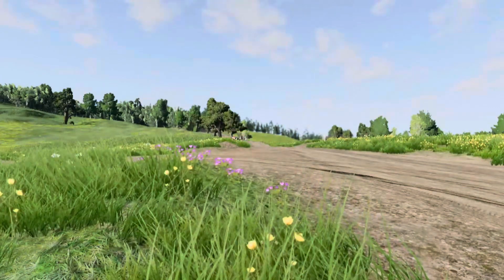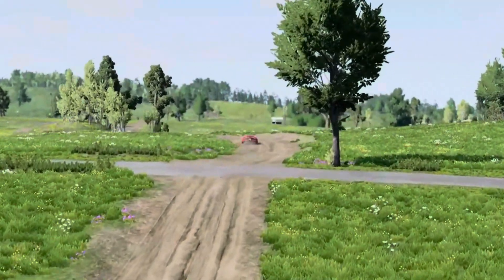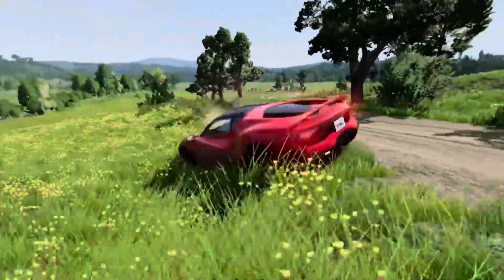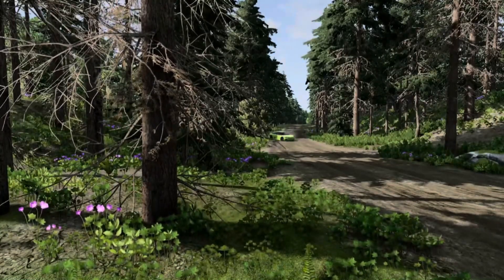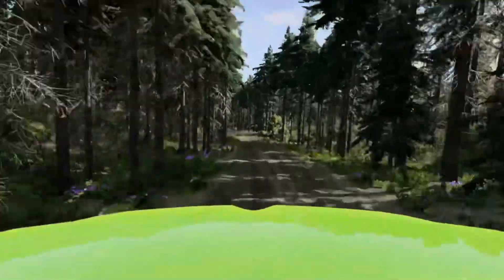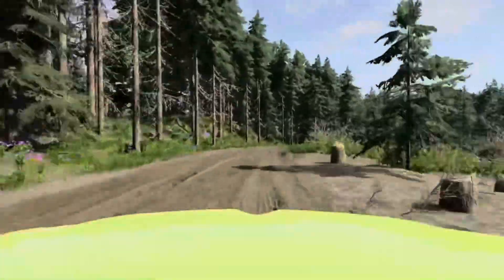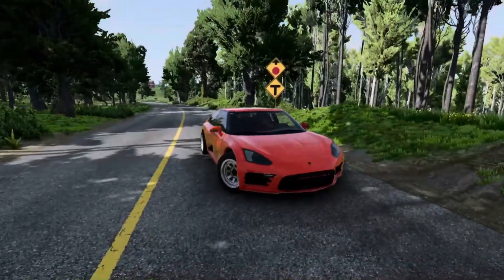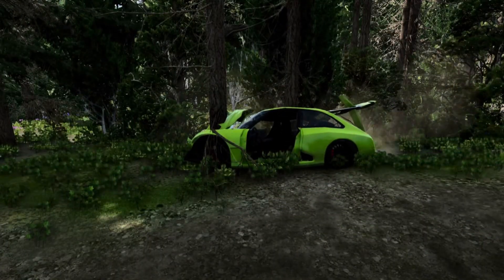Rallying cars that shouldnt be rallied. BeamNG Short Video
Do you vehicular imcompetence? Well so do I.

This is Wang Automotive! An upstart automotive YouTuber that focuses on the glory of automobiles! Anything cars, trucks, and anything in between. Focusing on commentary and car news, as well as car gaming and mod showcasing. Most of my gaming footage is focused on Mudrunner Spintires or BeamNG.drive. Also does lots of Automation: The Car Company Tycoon Game content.
Todays video: Absolutely Random BeamNG Youtube Series, Episode 1: Bad Rally Cars.

In this premier episode we take some expensive stuff and throw it at some gravel.

"Business" inquiries, or if you wanna donate a junker to my future salvage yard!

The discord, if you dare.
senko3440

Timestamps:
00:00 Intro
00:20 Civetta Scintilla
02:15 Hirochi ESRB
04:10 Actual Hirochi SBR-4
06:30 Outro